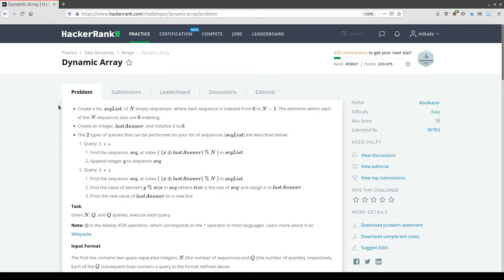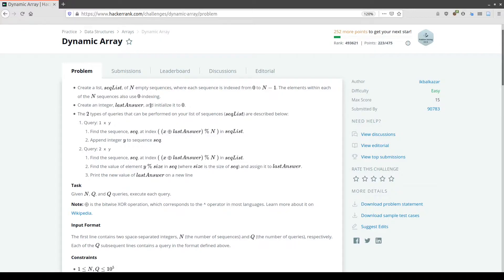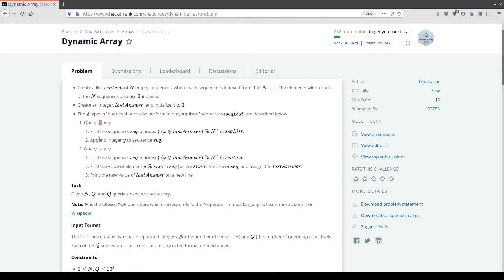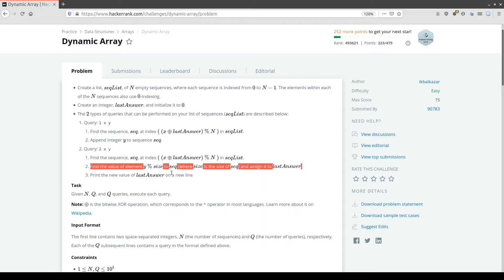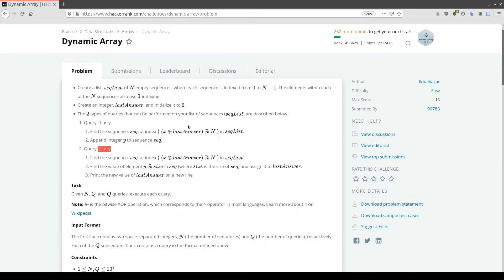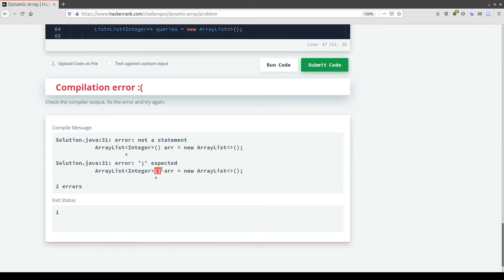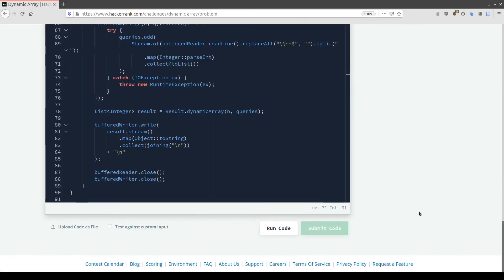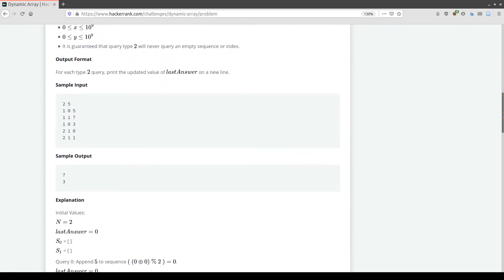How to solve Dynamic Array - Clearly EXPLAINED! || HackerRank Data Structures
HackerRank step by step.
During these videos I'm trying to solve as many coding problems as possible and explaining them to you in the most clear way I can. Sometimes you may find little mistakes here and there but I'm sure you will find this content super useful for your next interview and I hope you will help me improve with some comments down below :)